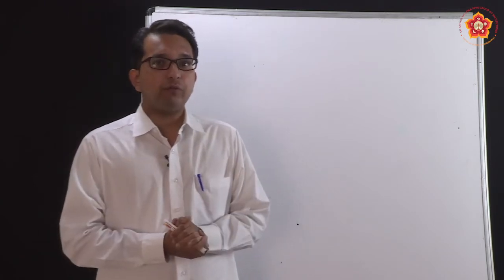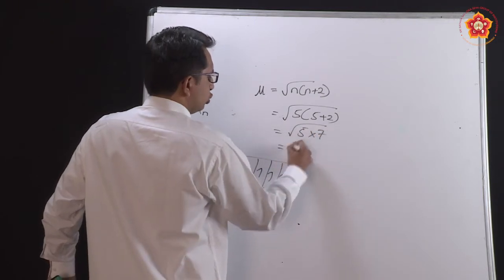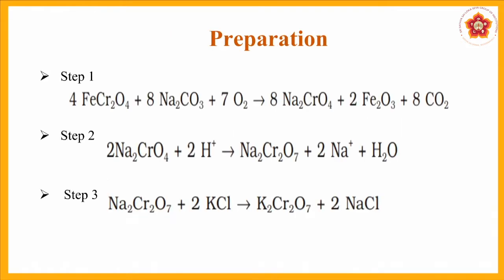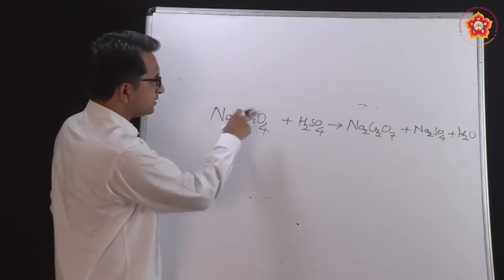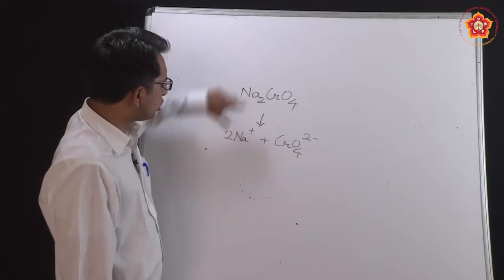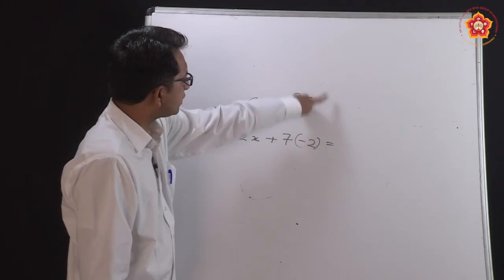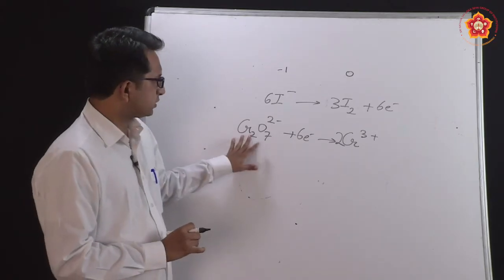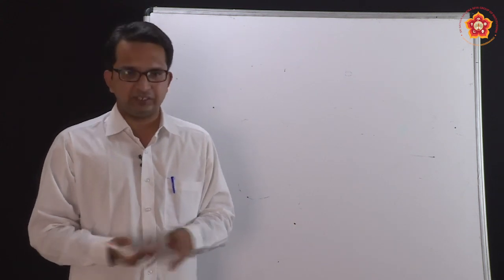II PUC|Science|Chemistry|d & f Block Elements|Sri Sai Prasad|Part 6 of 9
Lesson ID: 343
Grade: II PUC
Stream: Science
Subject: Chemistry
Chapter Name: d & f - Block Elements
Topic Name: Potassium Dichromate
Part 6 of 9

Contents of this video:
00:00 - Introduction about our Institution
00:25 - Commencement of Lesson
01:16 - Assignment answers for previous part
05:15 - Potassium dichromate
05:50 - Preparation
13:35 - Structure of Chromate and dichromate ions
16:02 - Uses